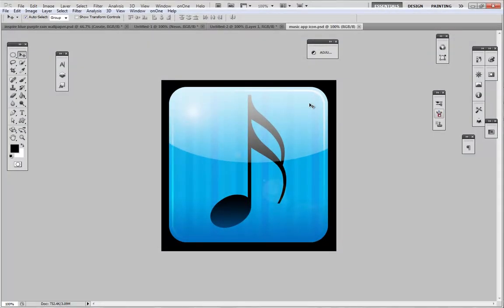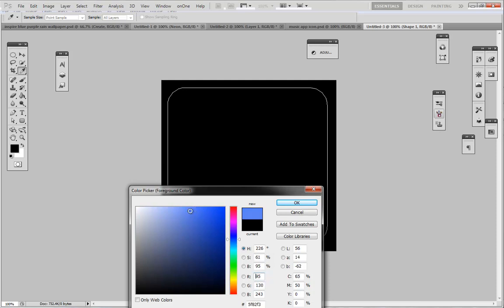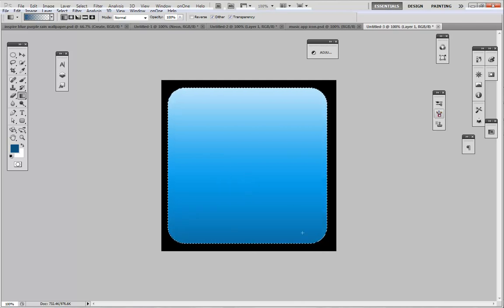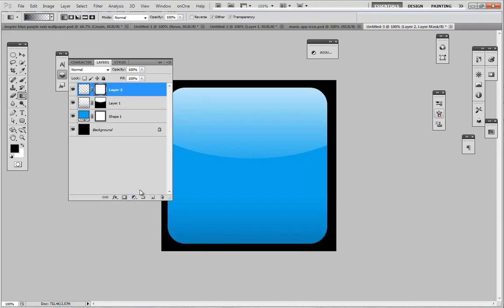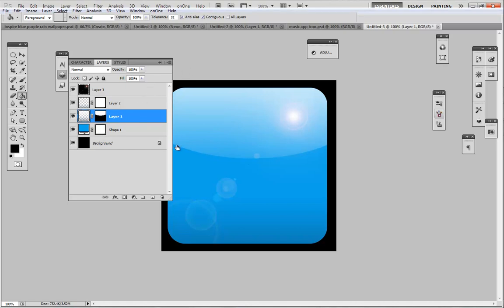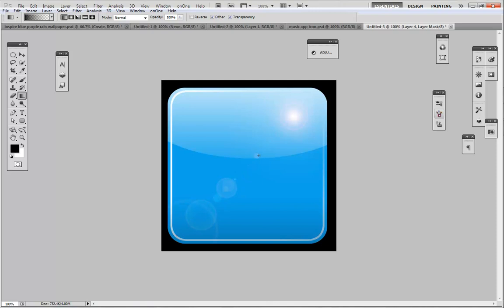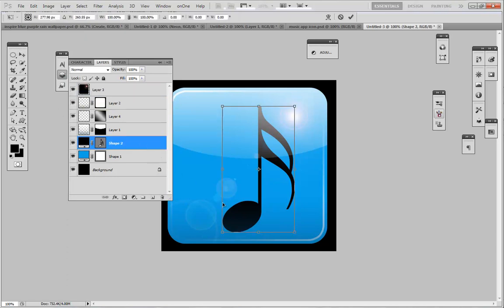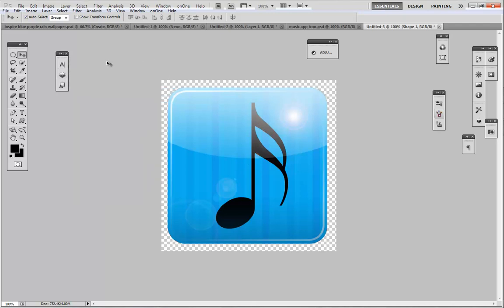How To Make an App Icon in Photoshop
Everyday we use apps to make our lives easier and if you a dev or just someone who wants to make there own app (Icon) then here is a great place to learn.

Mike.